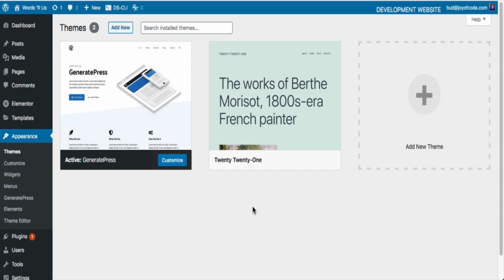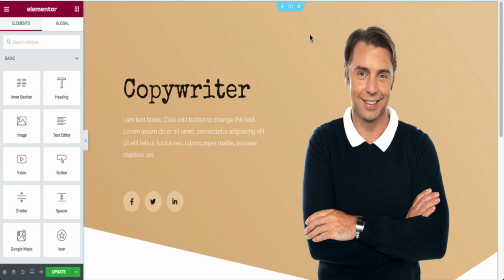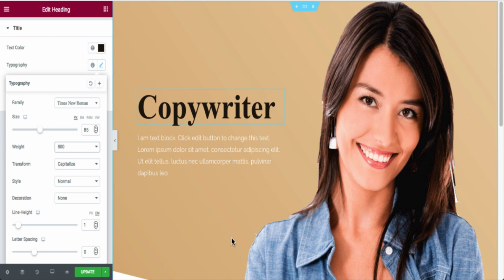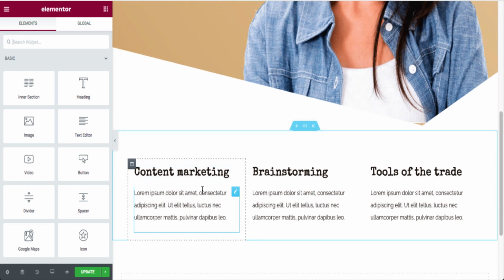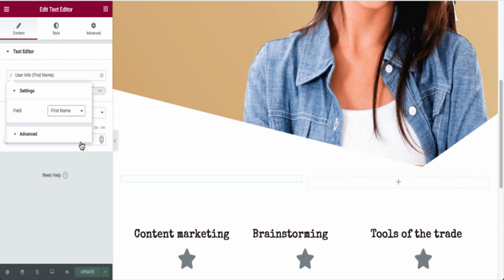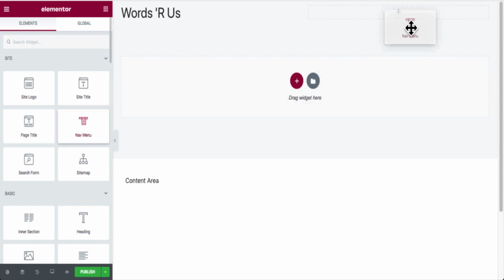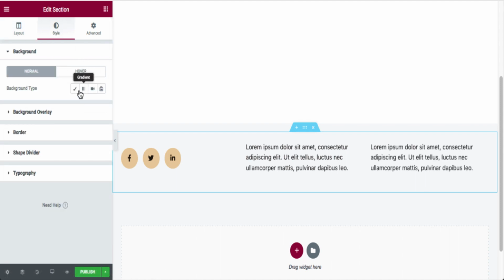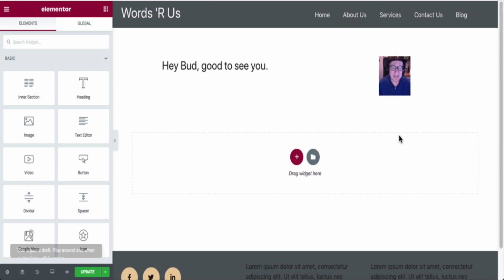Working With Elementor Templates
If you've been using Elementor - the most popular page builder for WordPress - for some tie and can't quite figure out how to unlock the power of using its templates then grab a brew and watch this! You're about to see how fast you can make your WordPress sites.